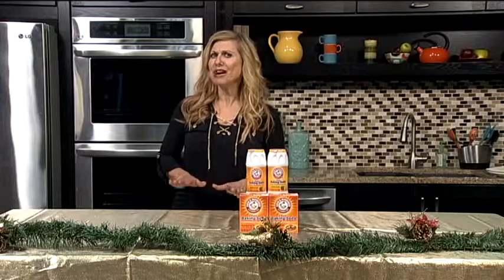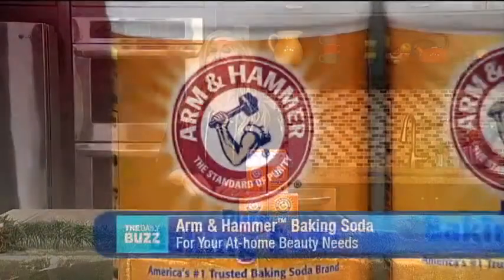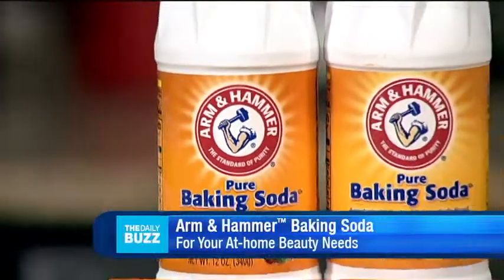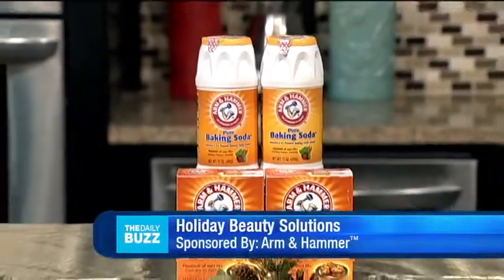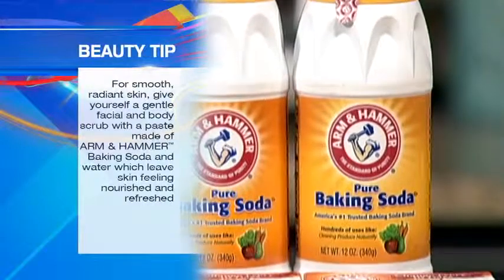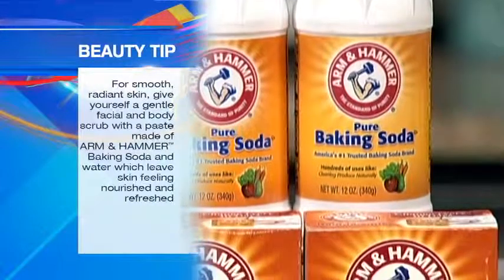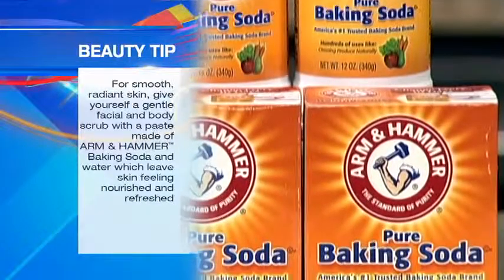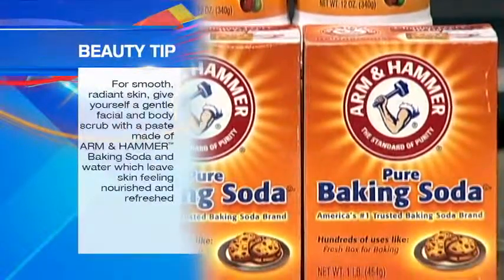Arm and Hammer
The Holidays are here, so get ready for parties and entertaining.  This time of year can take its toll on our wallets, so before you schedule pricey salon appointments, consider at-home beauty treatments to save you time and money.  Start adding natural ARM & HAMMER™ Baking Soda into your personal care routine. For smooth, radiant skin, give yourself a gentle facial and body scrub with a paste made of ARM & HAMMER™ Baking Soda and water. This exfoliator leaves skin feeling nourished and refreshed. For more beauty solutions, visit armandhammer.com.